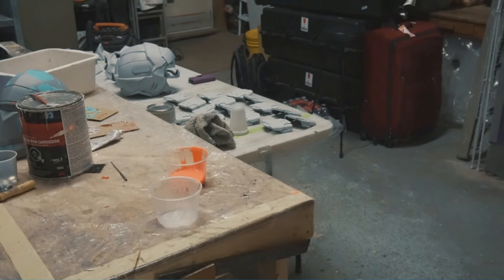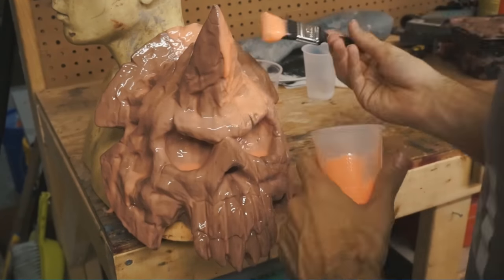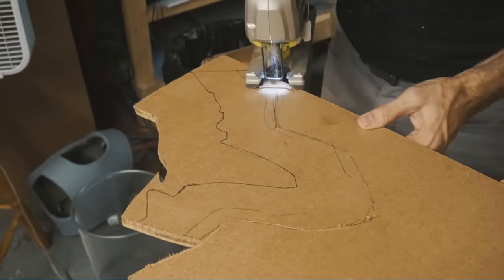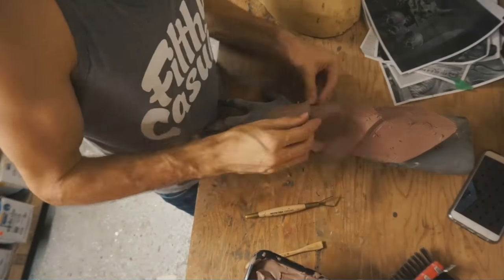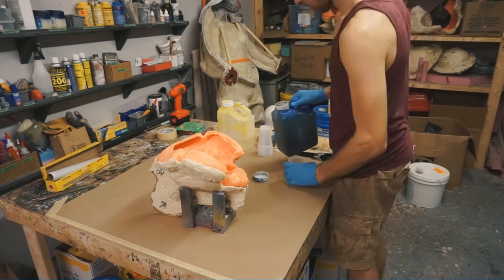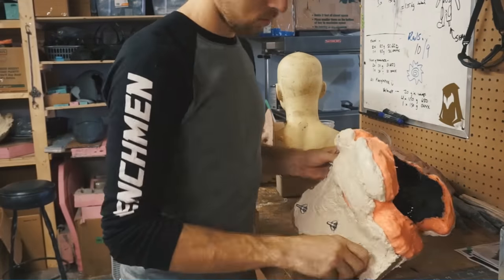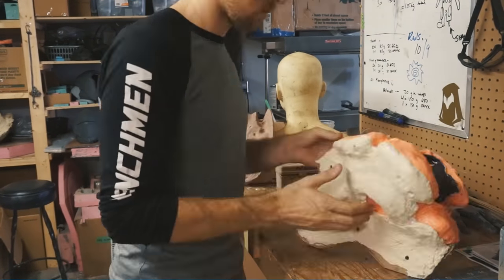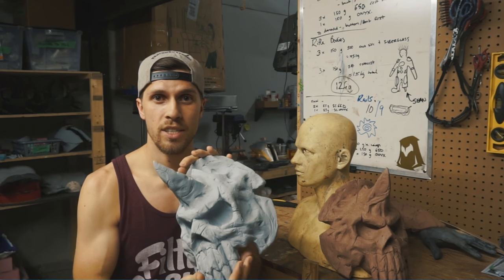Advanced Cosplaying with everyone's favorite filthy casual Jordan Ep 3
B2017 enjoy some more of Jordan duncan's filthy casual tips on cosplay! EP 3